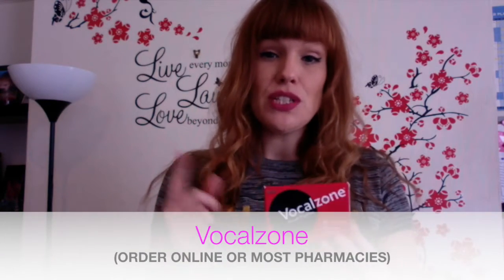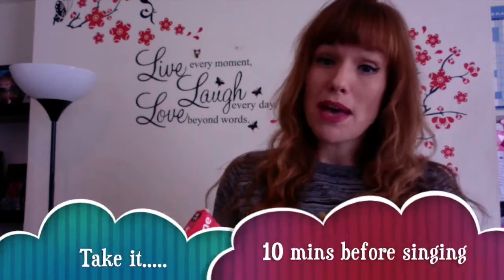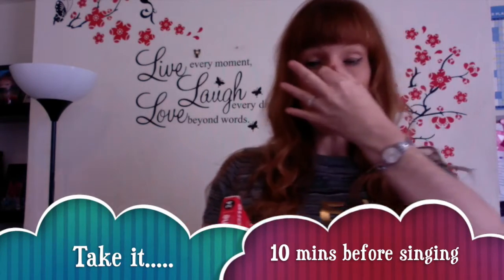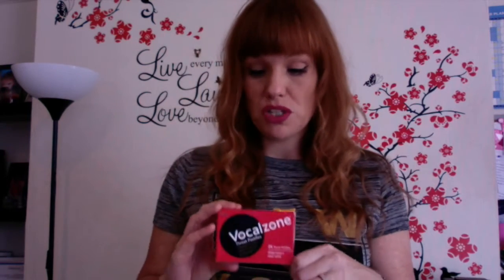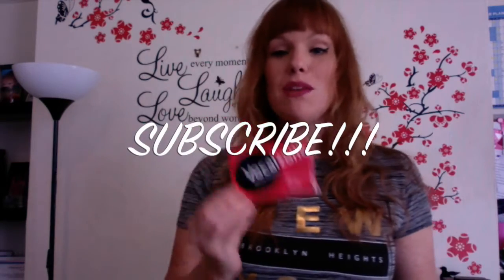Vocal Care - Part 2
Professional Singer & Performer Hollie Kamel shares with you her top vocal care tips to help you look after your voice.

Today's instalment is on Vocalzone